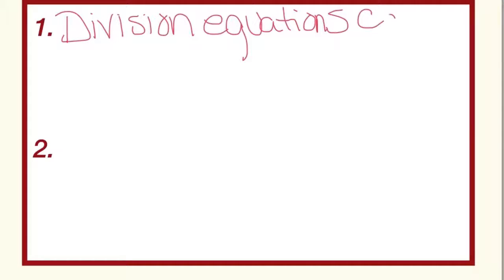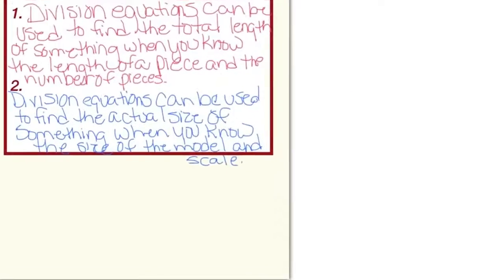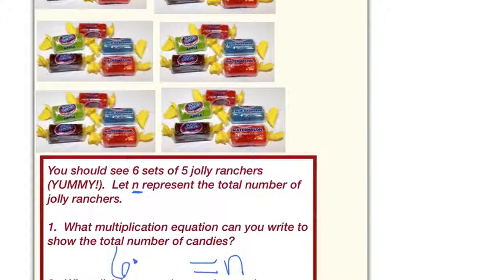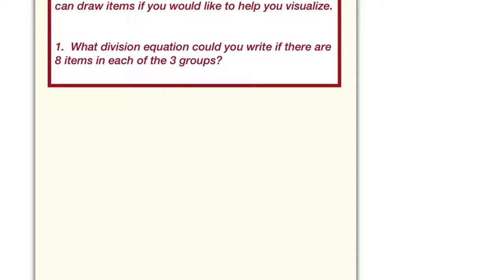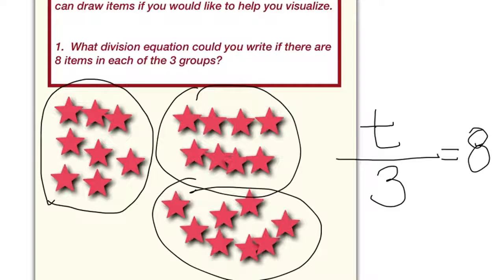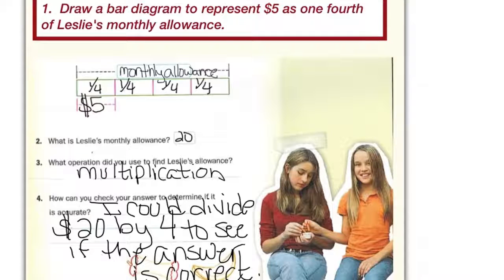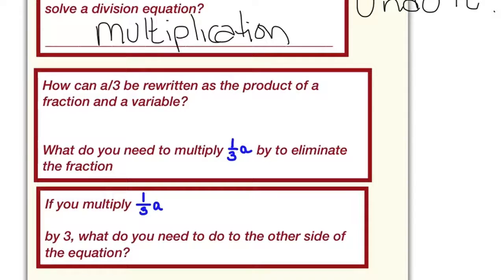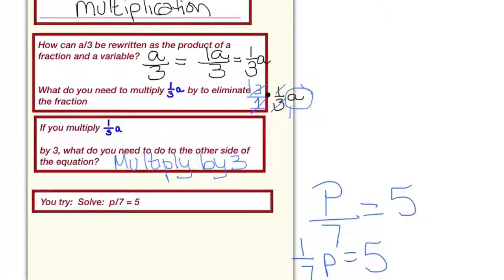CC6 Solve Division Equations Part 1